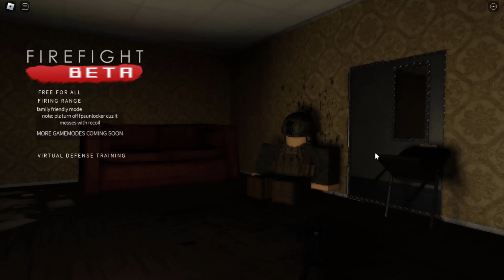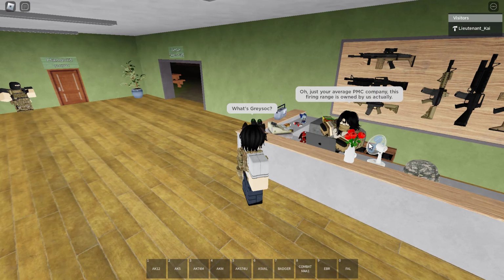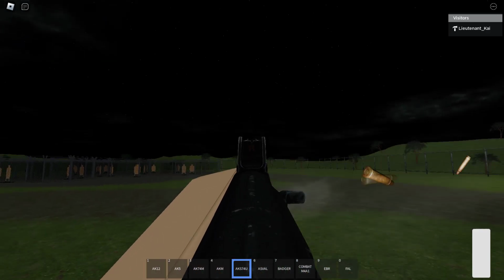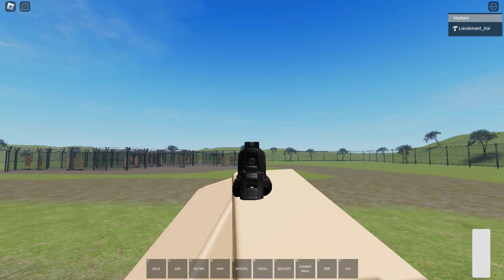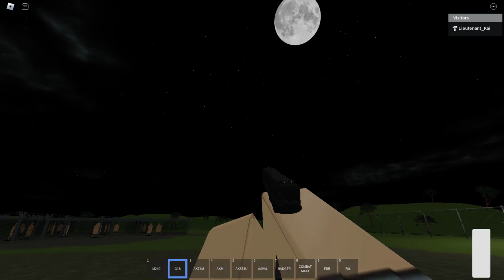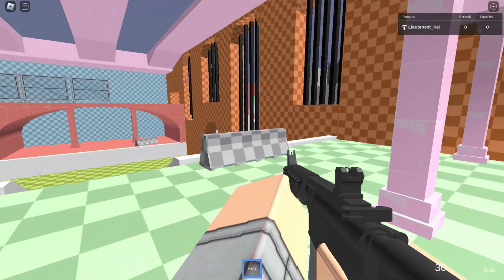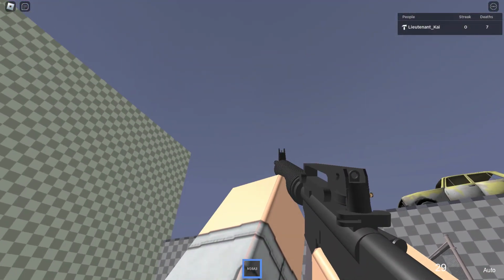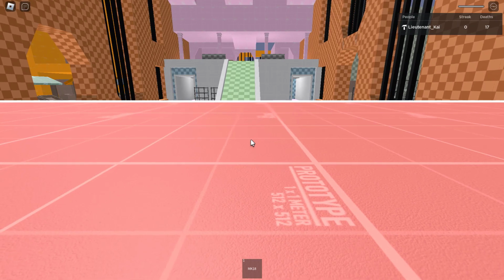firefight beta devlog 2